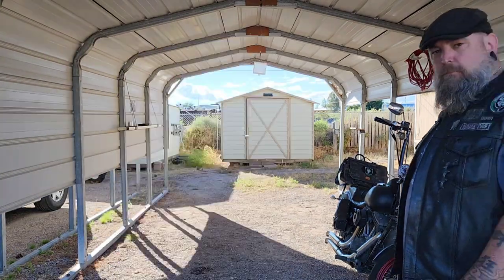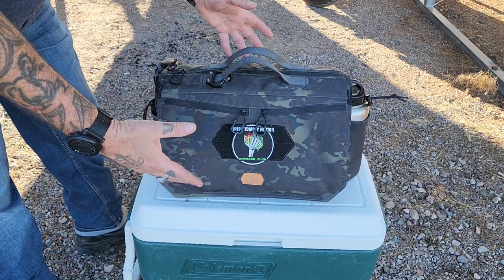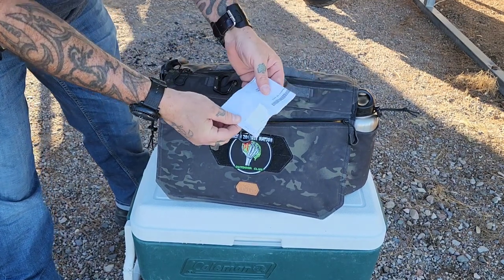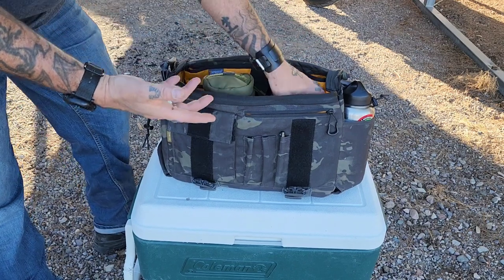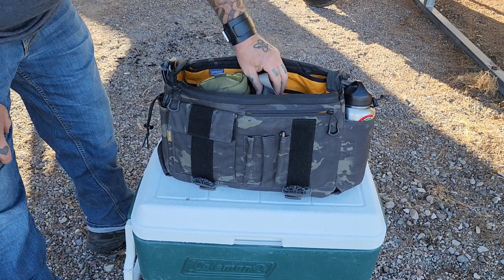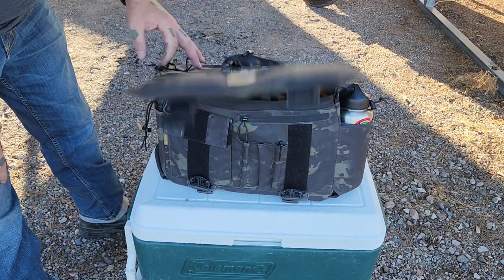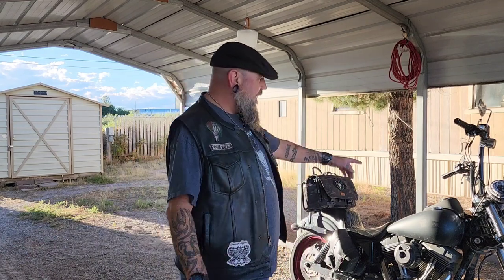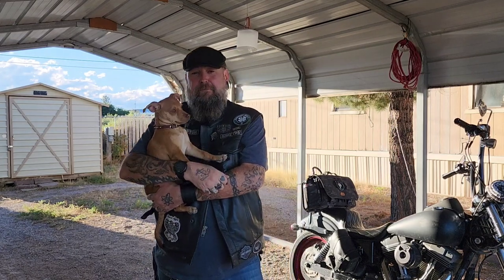A Biker's EDC Bag - Whiskey Edition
Don't try this at home boys and girls.

Original music by:   Cuervo Negro
                                   Brodie Kagstarr